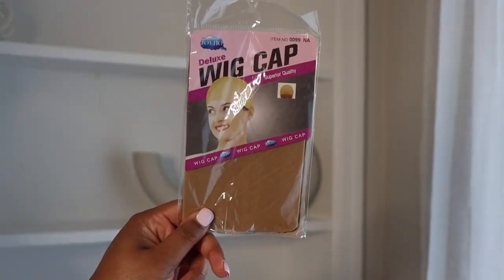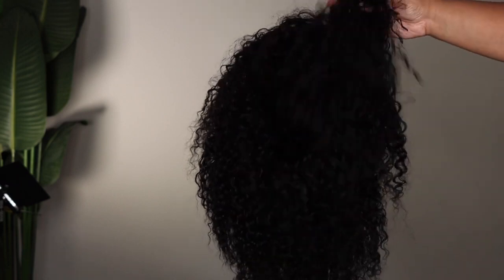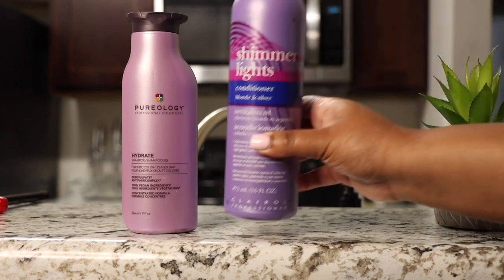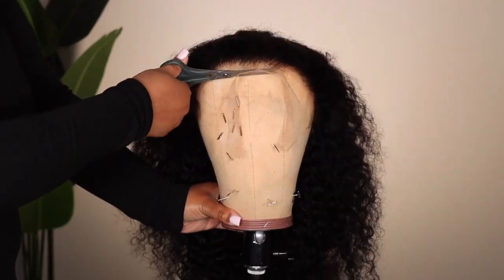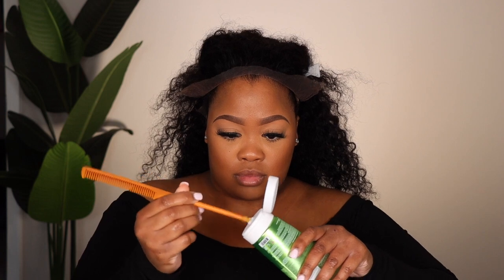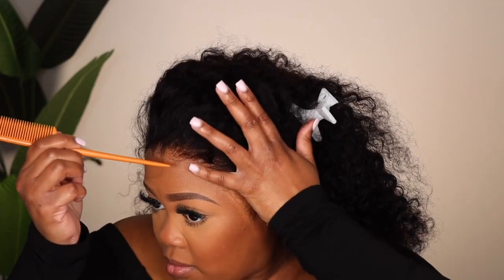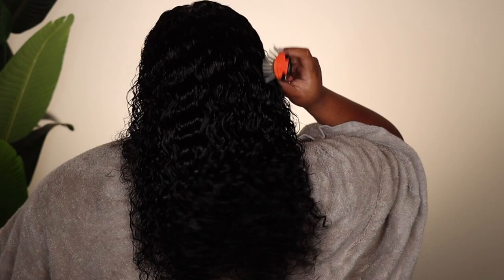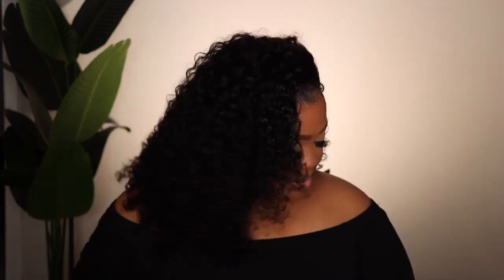MELTED HD LACE! 14 INCH CURLY FRONTAL WIG INSTALL | START TO FINISH | ASTERIA HAIR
Hair Info: 14 inch curly HD 13x4 lace front wig 180% density